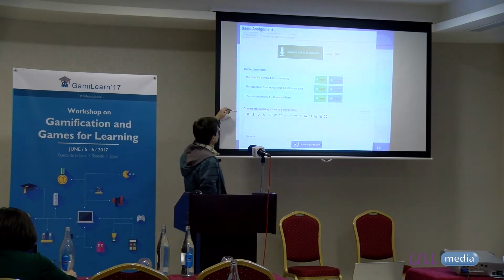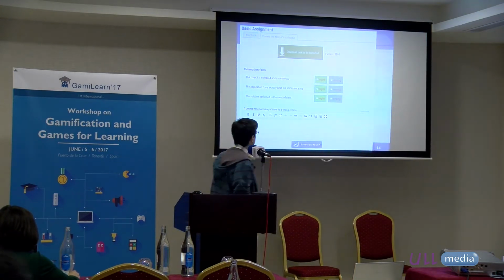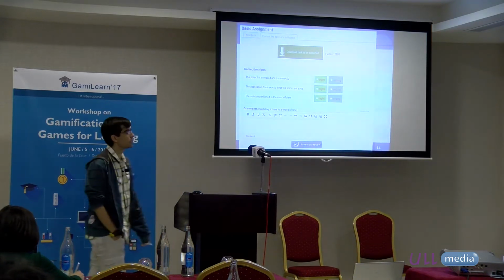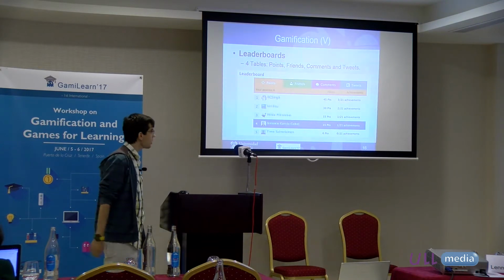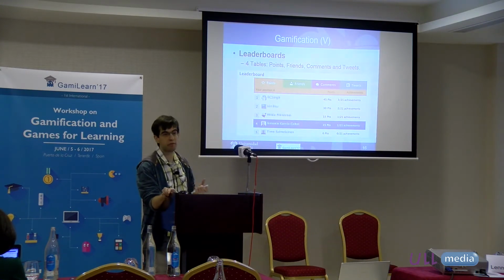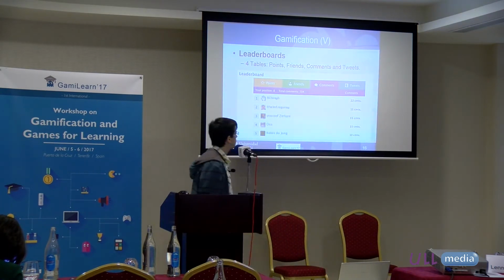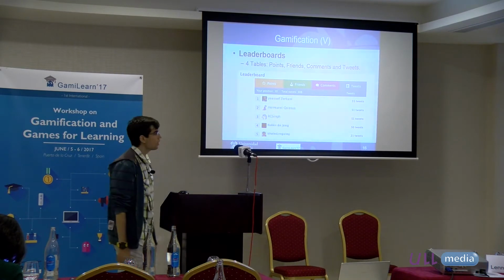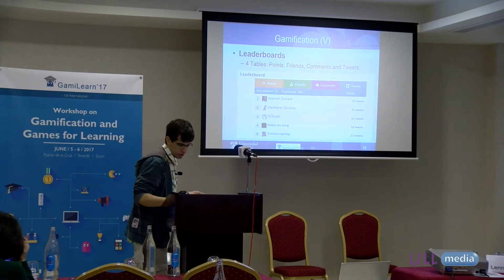Social gamification in education: a gamified platform based on the Elgg framework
Education, MOOCs and gamification are growing together over the recent years to help students to get better academic results. A literature review was performed to detect the main gamification elements used in current educational field. Therefore, we have modified the well-known Elgg social platform to add some gamification elements to the system. These elements were points, achievements, leaderboards and rewards. For the future, we are planning experiments with students to verify the effectiveness of these elements for engaging students.